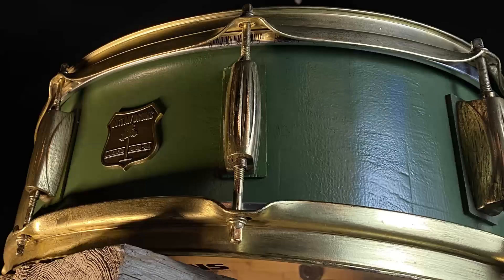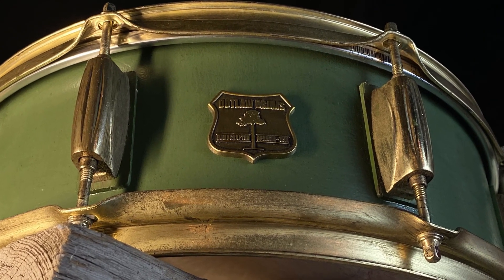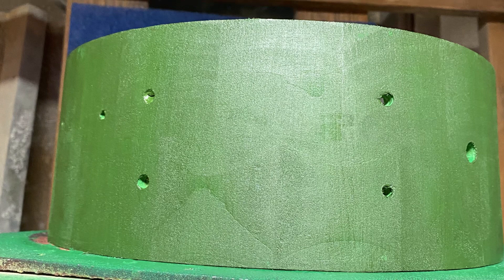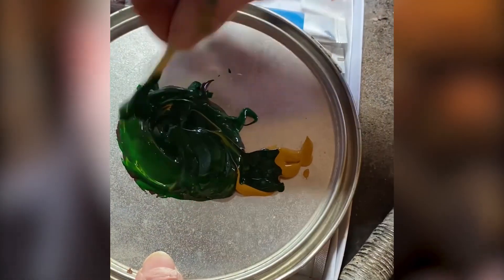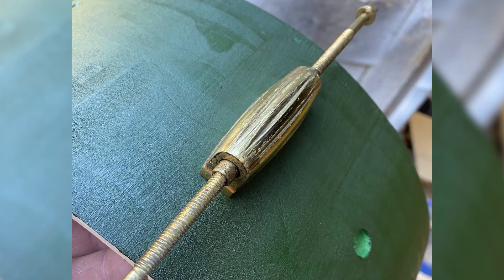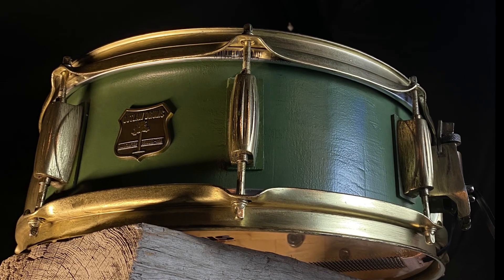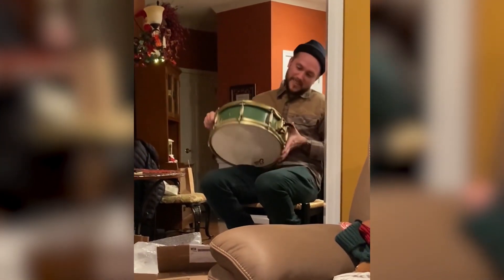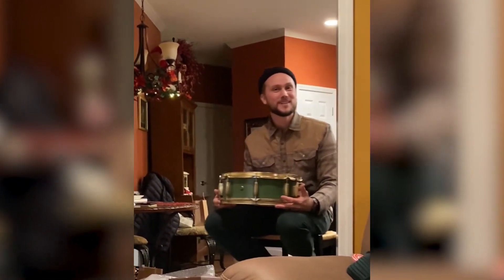Green olive 14x5.5 Pine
Matching paint and hardware was a challenging and time-consuming task. Many of the original colors used on Gretsch drums are no longer available, making it difficult to find a perfect match. Additionally, the age of the drums can cause the paint to fade or discolor, making it even harder to find a close match. The sound of the old vintage drum is another challenge. (Because pine has different properties. The goal was to deliver a drum sound as close as possible to the original without using the same wood type and shell construction design. Old wood has undergone years of aging and drying, allowing the wood cells to sing naturally. We chose old pine wood because it had over 75 years to dry out, allowing all the cells to sing naturally. Adding the old Brass hardware was a treat and a task too. The aging process would be a separate video by itself.